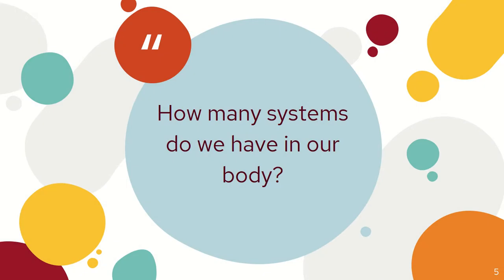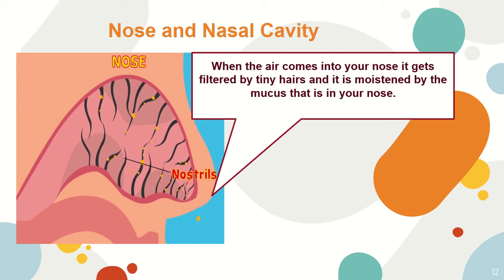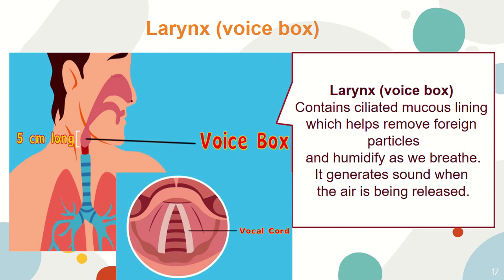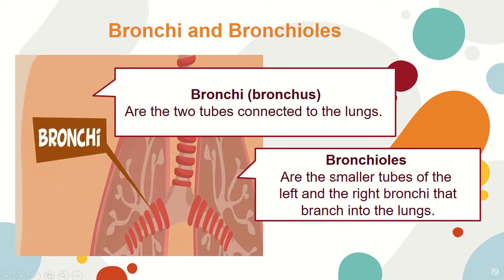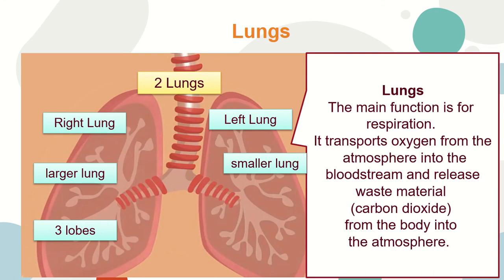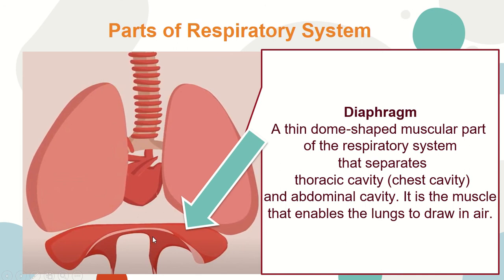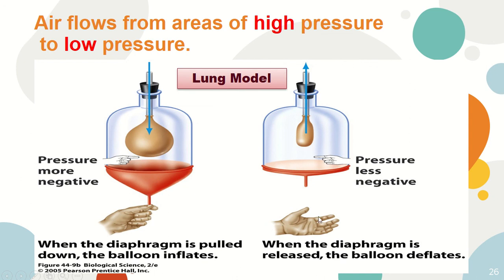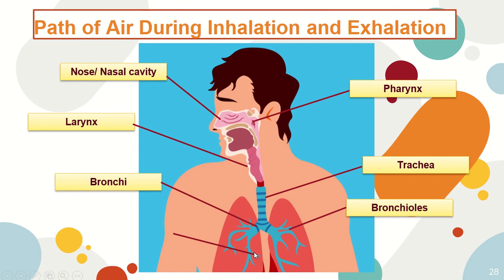Respiratory System - Parts and Functions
Grade 9-Quarter 1-MELC 1-Week 1-2. This lesson will provide you information on how respiratory and circulatory system works together in transporting nutrients, gases and other molecules to and from the different parts of the body.

Rise and Shine. Have fun while learning Science. Hello from Sir O. God bless